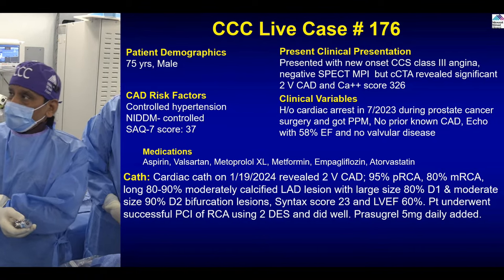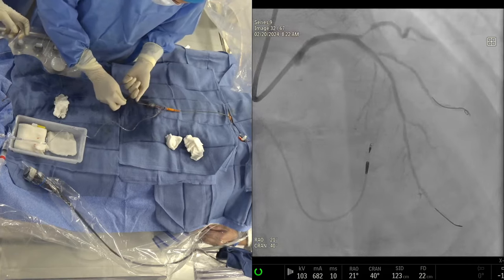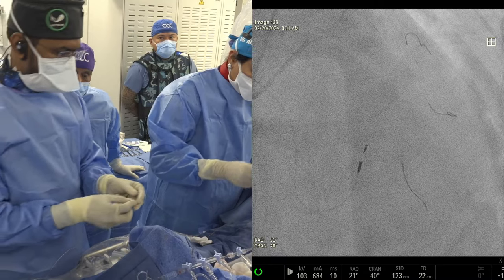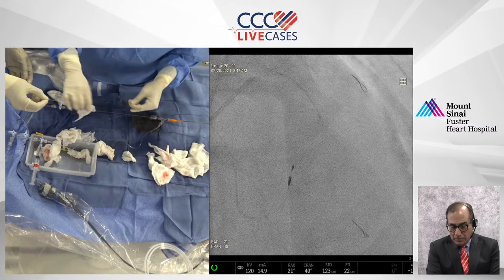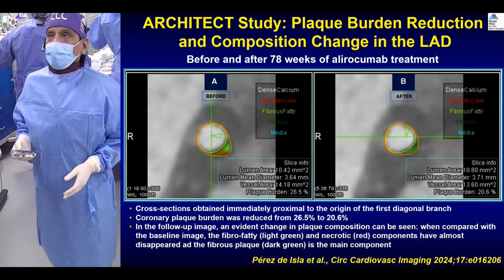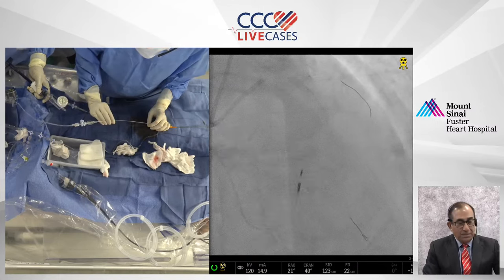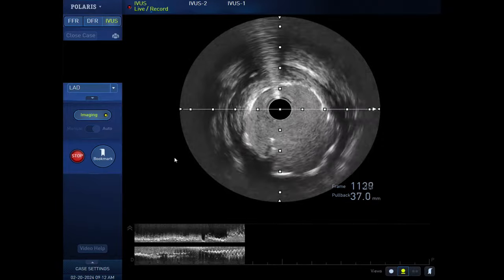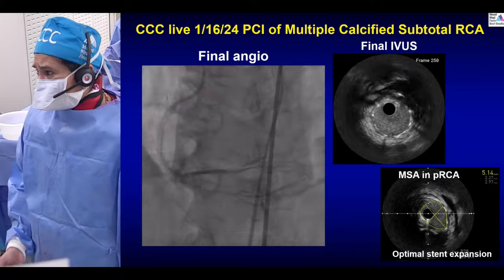PCI of LAD-D1 and LAD-D2 Bifurcation using Double Mini-Crush Technique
Case and Plan:
75-year-old male with CCS Class III angina, negative SPECT MPI, but CTA with significant 2 V CAD. A Cardiac Cath on January 19, 2024 revealed 2 V CAD and anonmalous LCx: 95% proximal RCA, 80% mid RCA, long 80-90% moderately calcified LAD lesion with large size 80% D1 & moderate size 90% D2 bifurcation lesions, SYNTAX Score of 22 and LVEF 60%. Patient underwent successful interventions of RCA using two DES and did well. Patient is now planned for staged PCI of LAD-D1 and LAD-D2 bifurcation using double mini-crush technique.